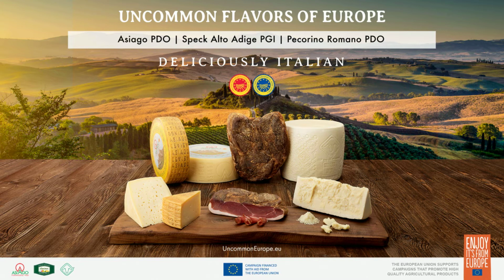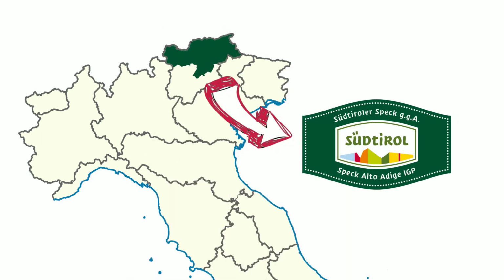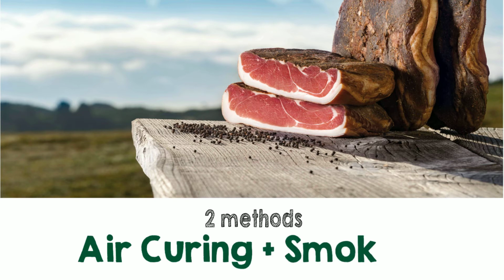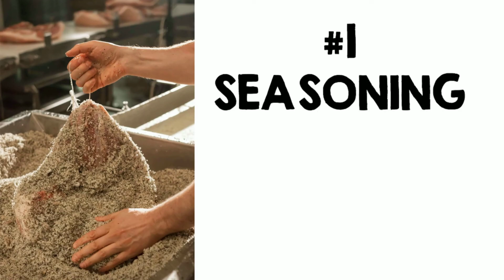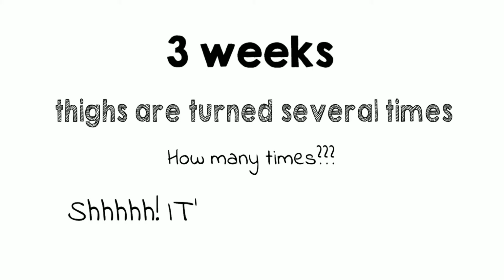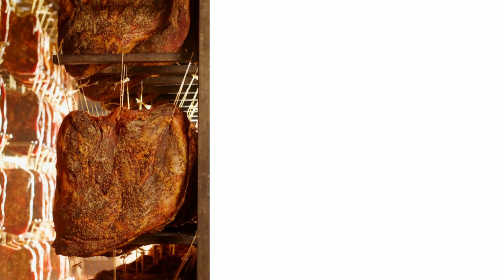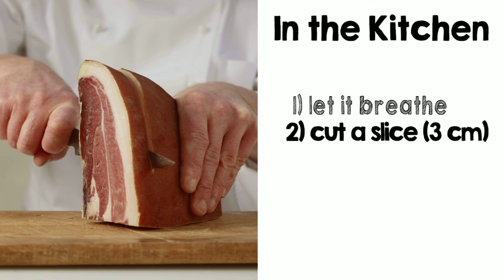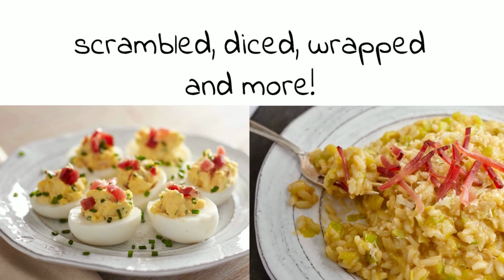What makes Speck Alto Adige PGI truly uncommon